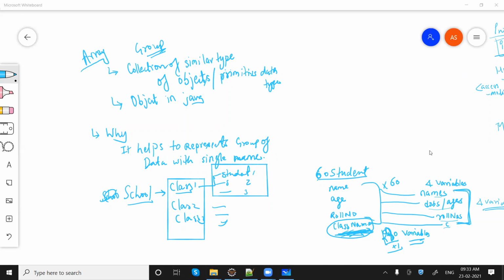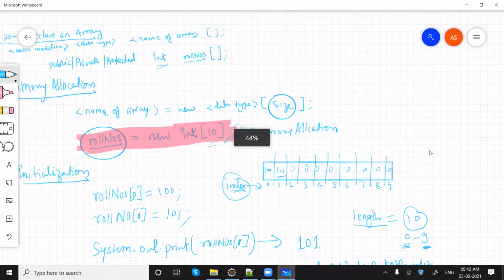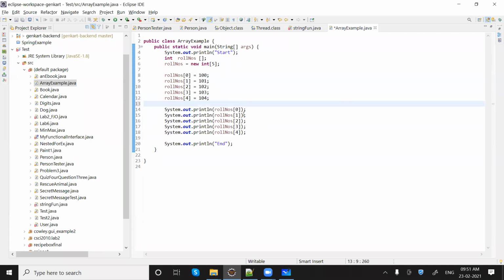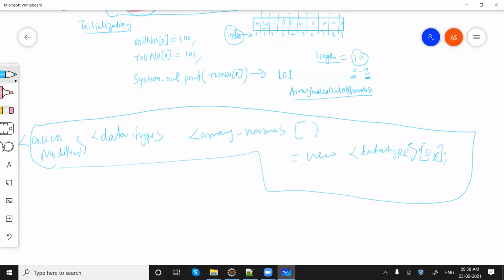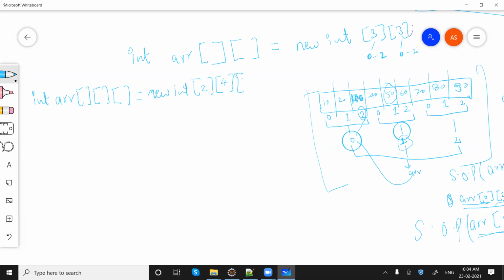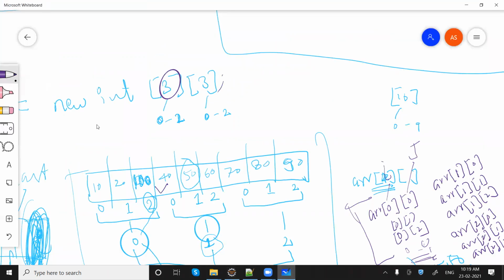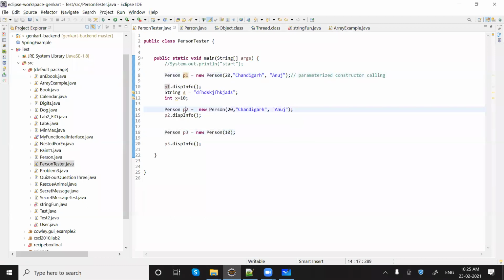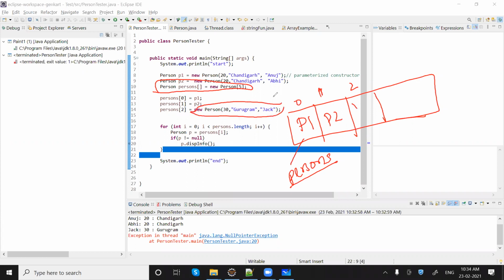Array in Java | Array Part - 2 | What is array?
Array in Java | Types of Arrays | Working with Arrays | Features of Arrays